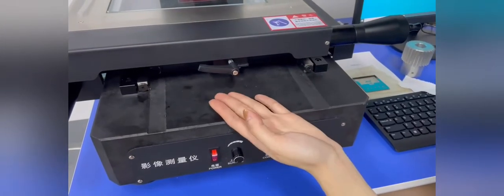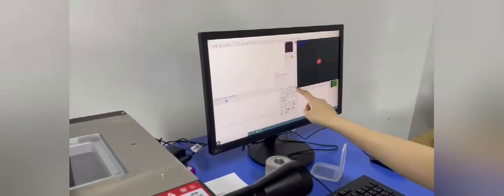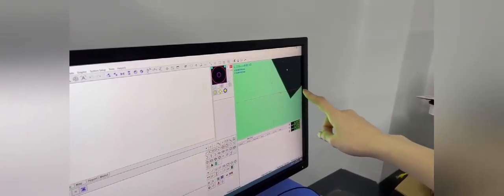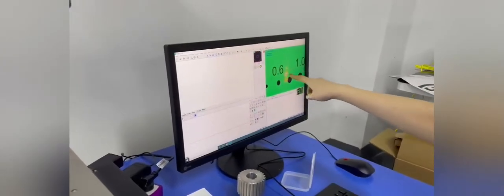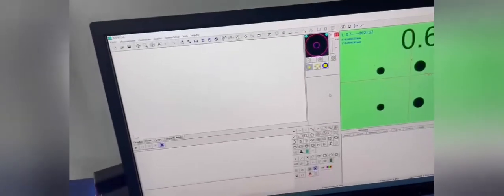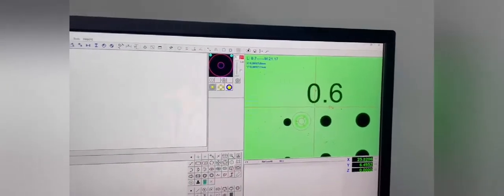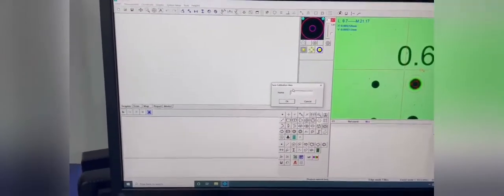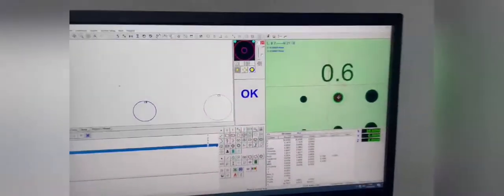Image measuring instrument calibration VMM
This video will teach you how to calibration VMM machine when you need use